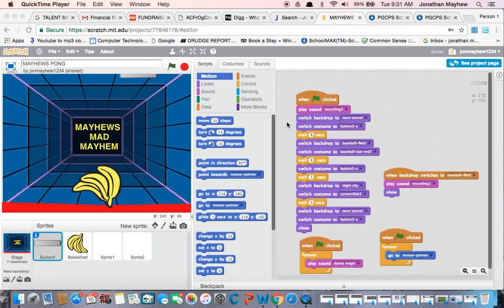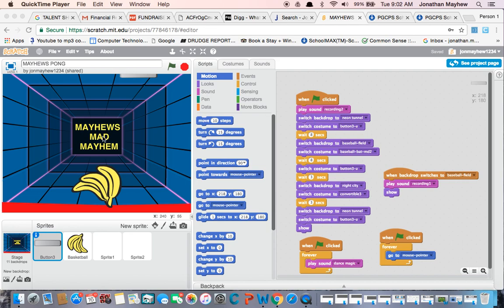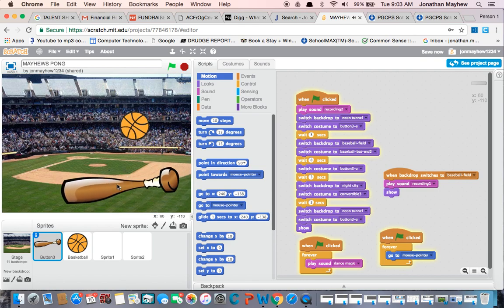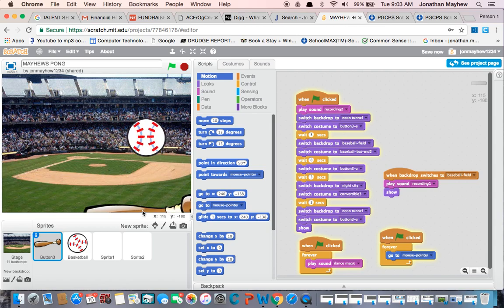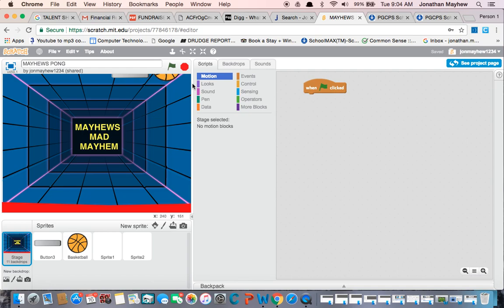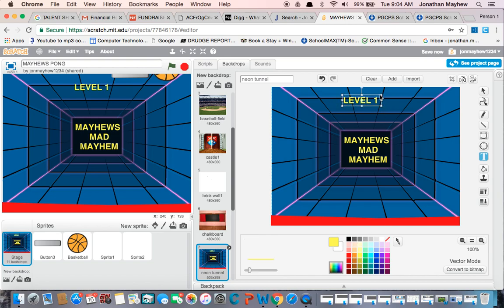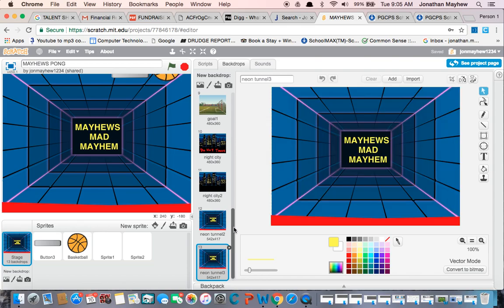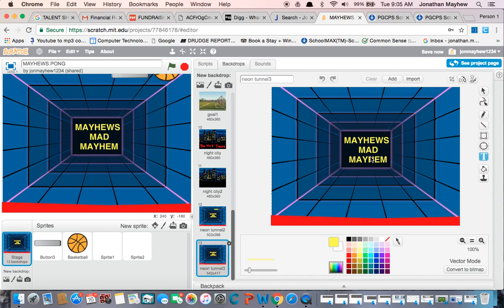PONG Tutorial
Scratch Pong Games